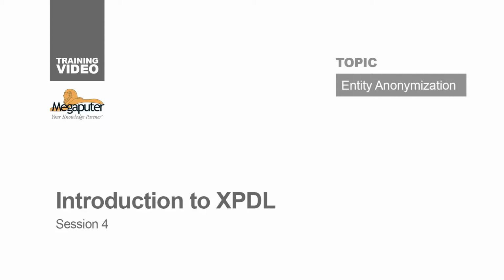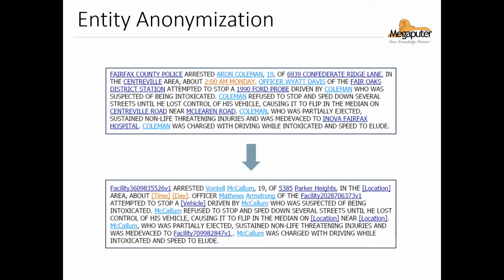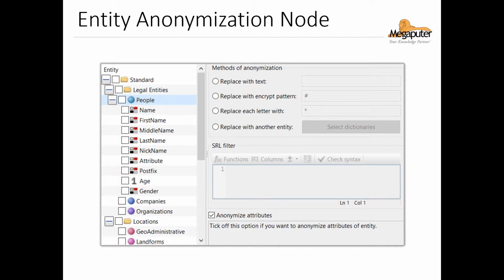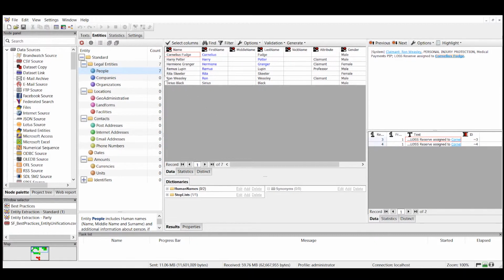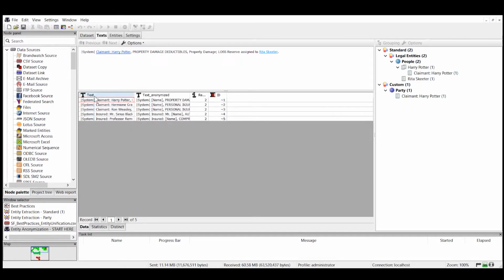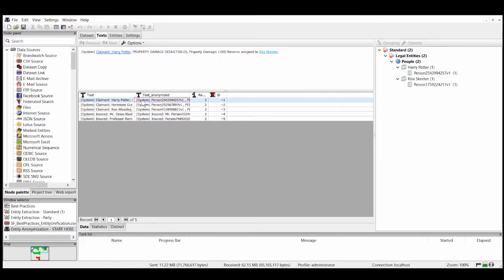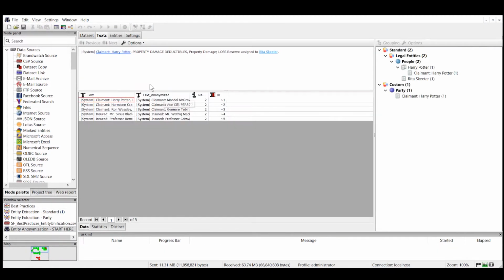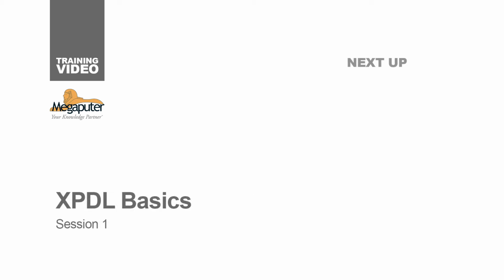Introduction to XPDL: Entity Anonymization Session 4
Along with the feature to extract standard entities and custom entities using PolyAnalyst, users can also leverage built-in data anonymization tools. There are three primary options or anonymizing data and it's all very easy to set up. Learn how by watching this tutorial.

Hands-on portion: 05:21